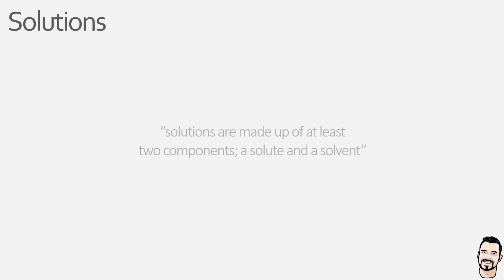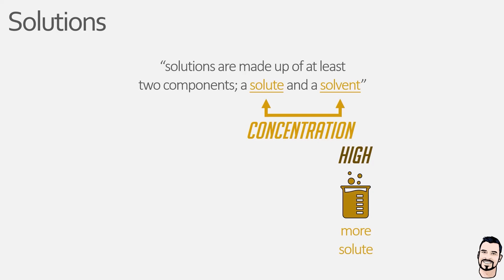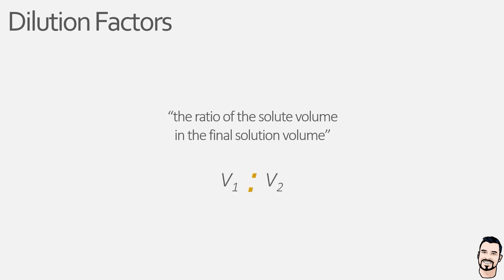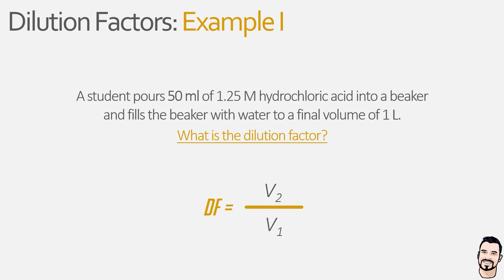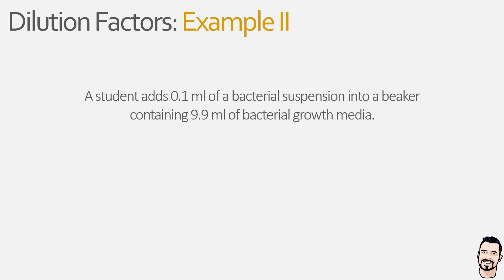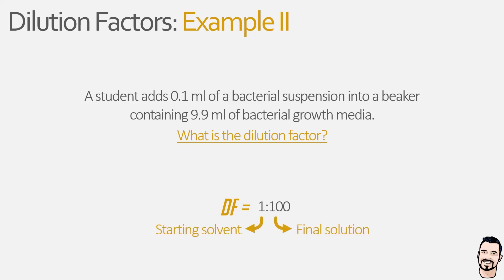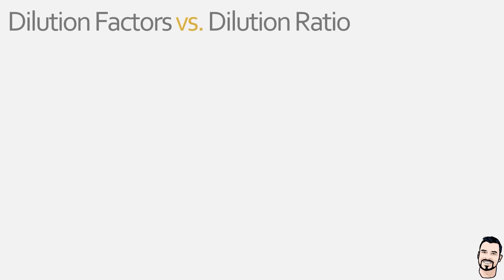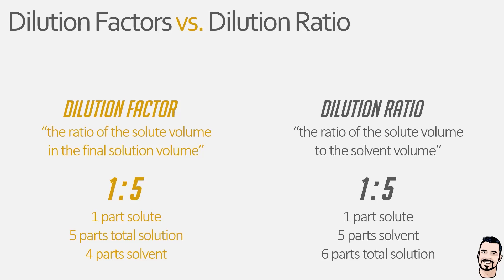Dilution Factors and Ratios [Basic Lab Calculations]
In this video, we explore the critical concepts of dilution factors and dilution ratios, essential for understanding and preparing chemical solutions in laboratories. We begin by explaining the concepts of dilution factors, how they relate to solute and solution volumes as a ratio. We will look at how dilution factors differ to dilution ratios (an important aspect of using these terms). Then, we'll look at the overall equation associated with dilution factors and go through how to calculate unknown values using known values. We'll put this knowledge into practice using a number of different example questions that are rooted in the field of biological science. By the end of this video, you'll have a solid grasp of what dilution factors are, how they differ to dilution ratios, and how we calculate them.